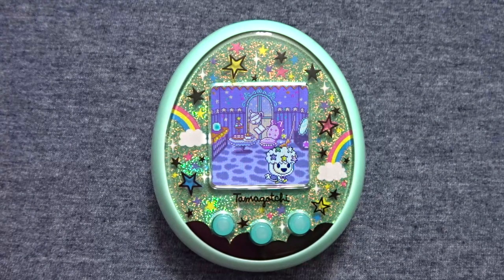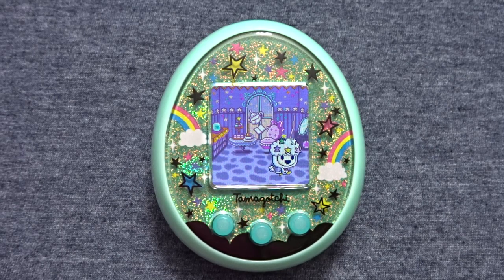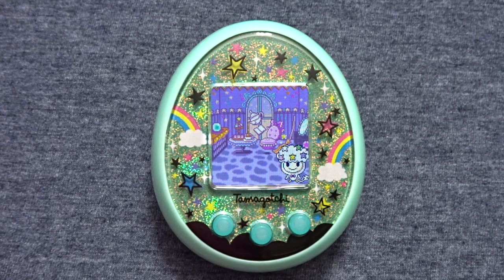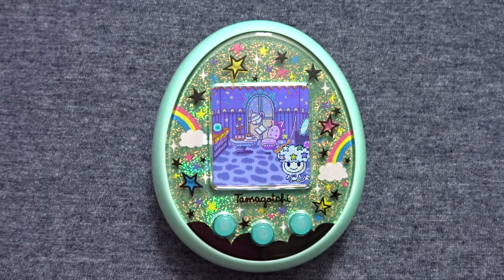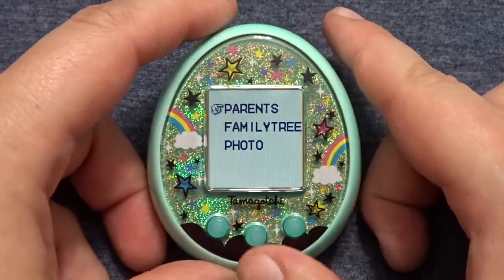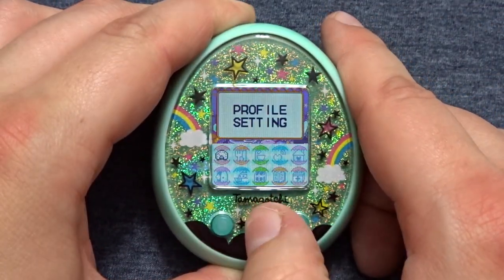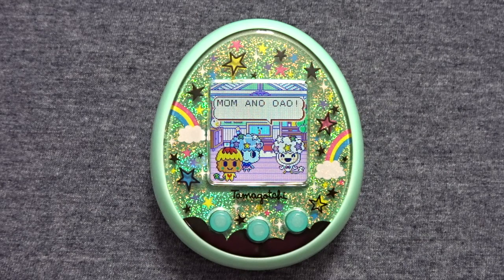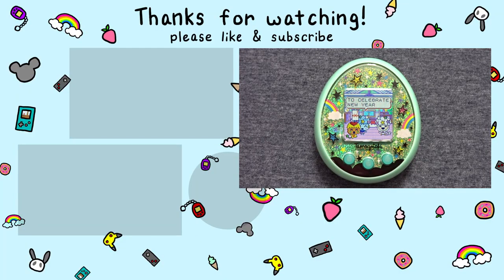How to easily get lots of GOTCHI POINTS on the Tamagotchi Meets & On! | PandaBunny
Too busy to earn Gotchi Points? Me too! XD Here is an easy way to earn lots of Tama money-- fast!